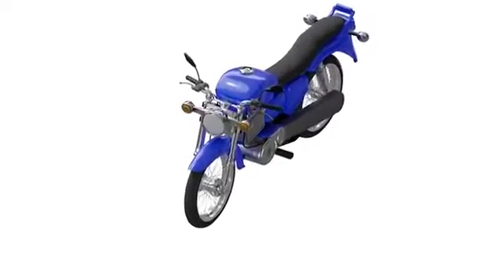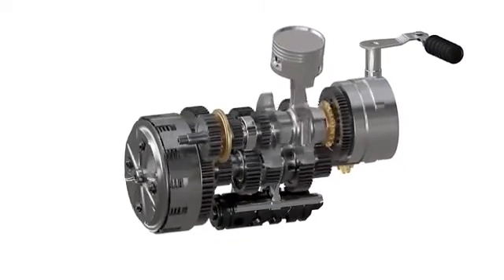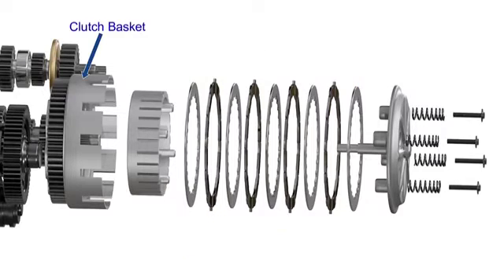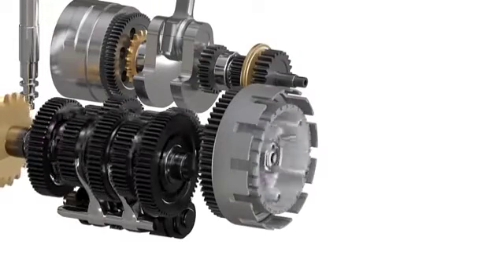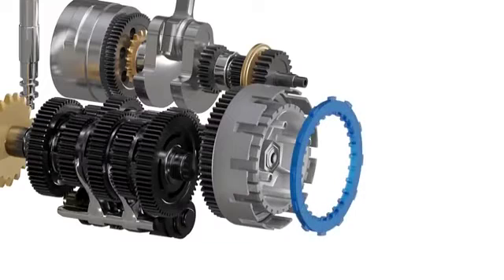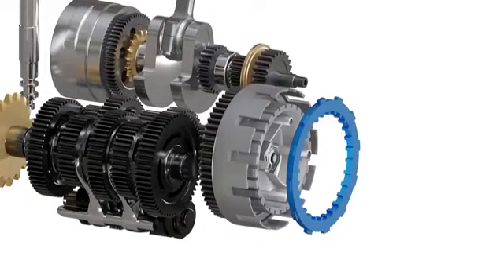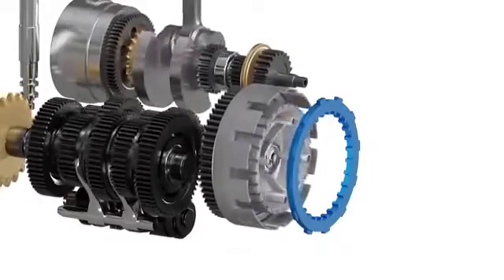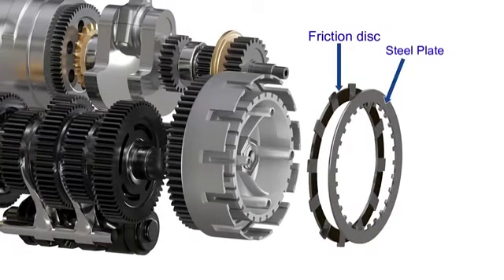Suzuki makkah autos support instagram #tiktok